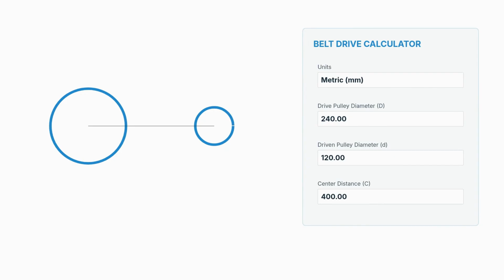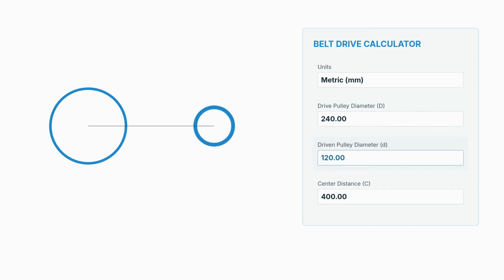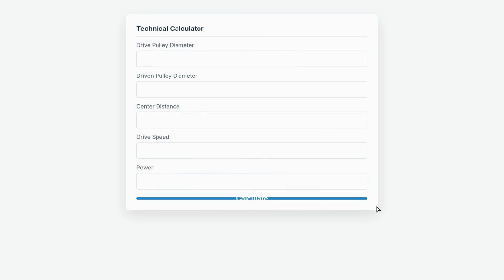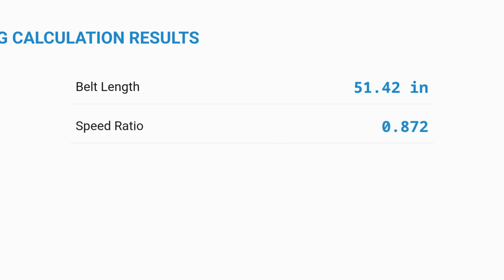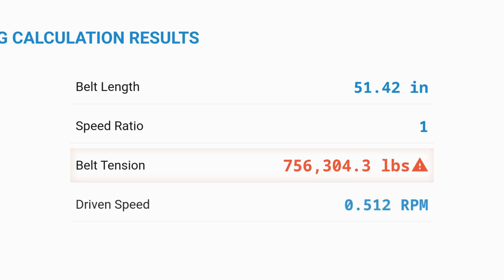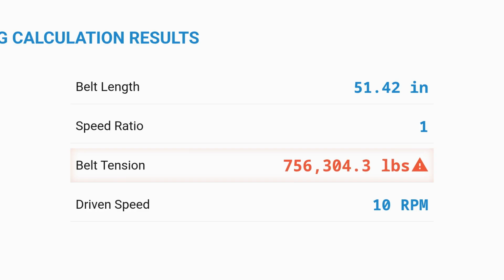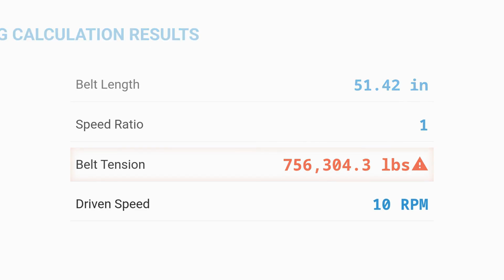Belt Drive — Length Speed Power Calculator — How to Use It | Engineering Tool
How to use the Belt Drive Calculator — Length Speed Power — an interactive engineering tool for engineering calculators problems.

This is the Belt Drive Calculator for Length, Speed, and Power — it calculates essential parameters for belt drive system design.

Let's look at the input fields. First, select your Units from the dropdown — you can choose Imperial with inches, rpm, and hp, or Metric with mm, rpm...